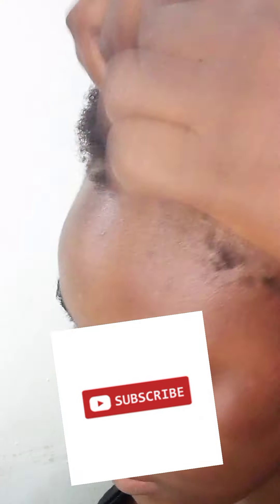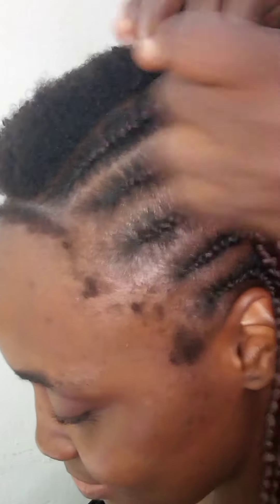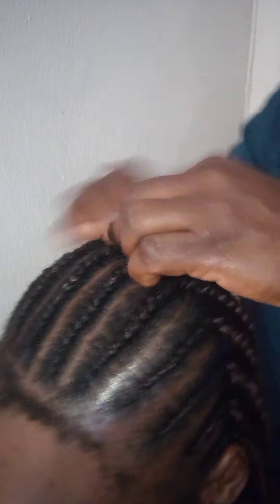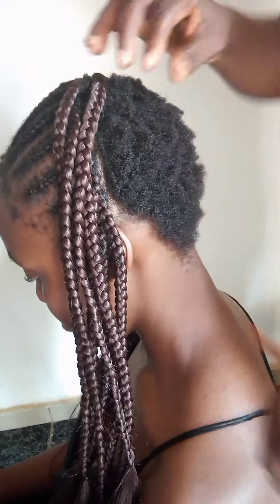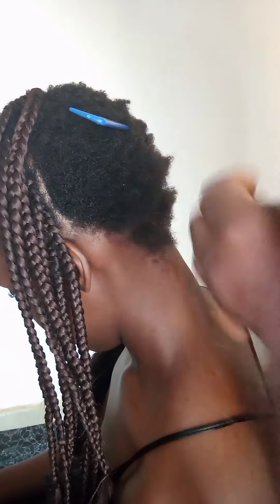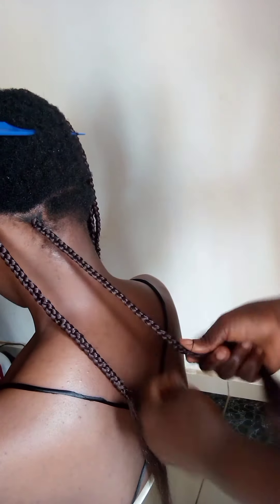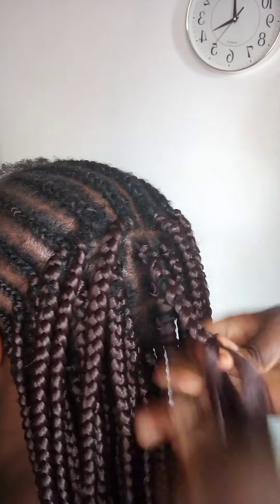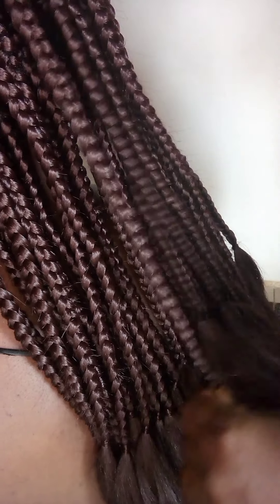short natural hair transformed